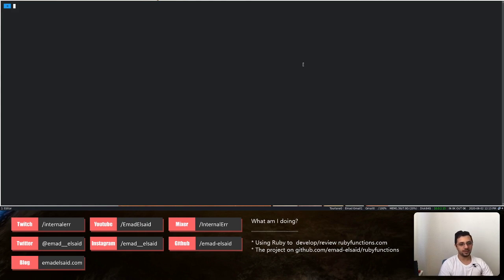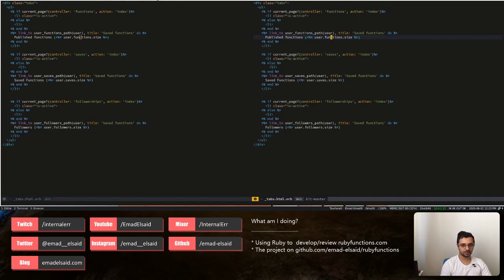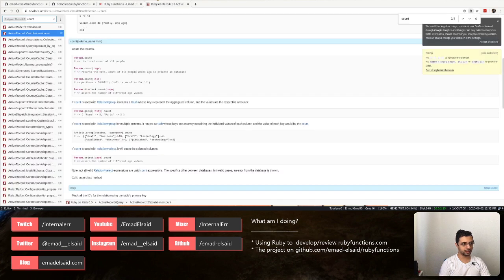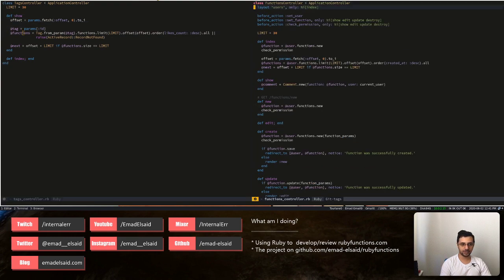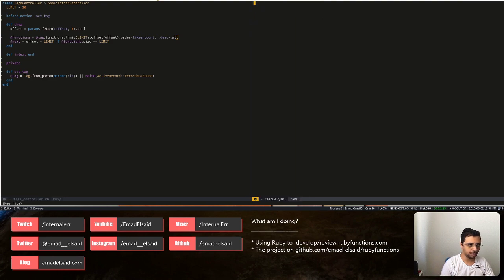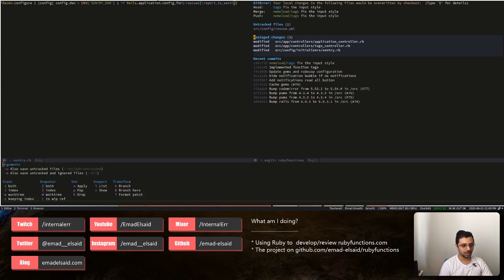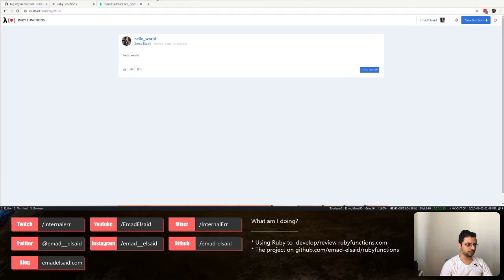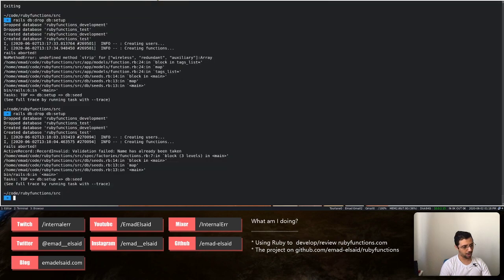🌎🔥🔥[EN][Ultra Wide screen] Live coding rubyfunctions.com Part1